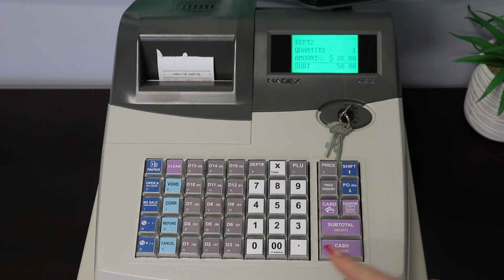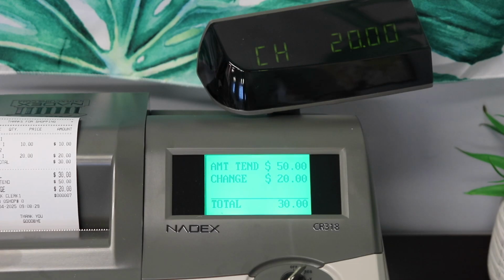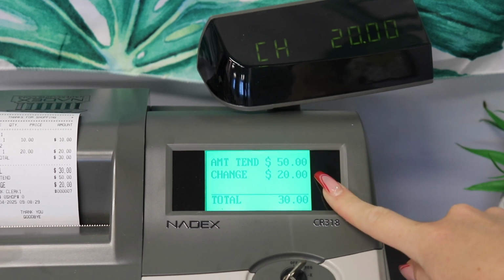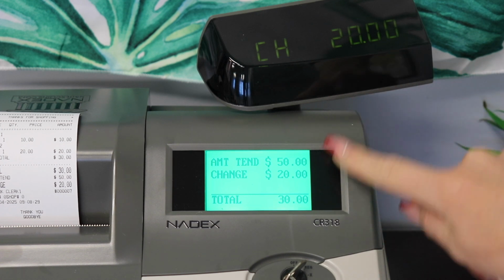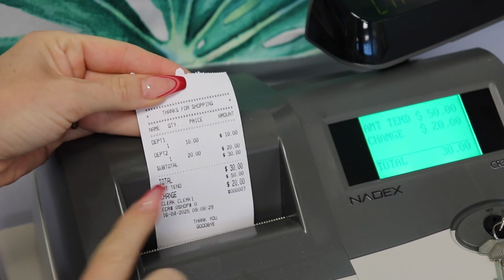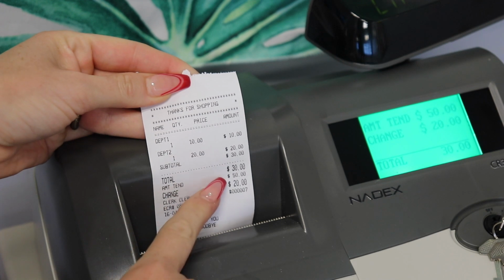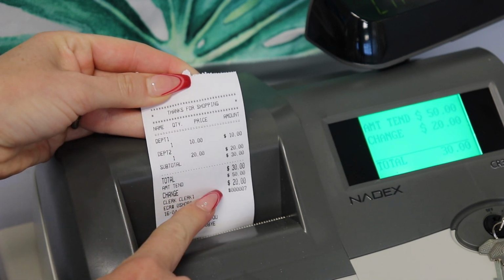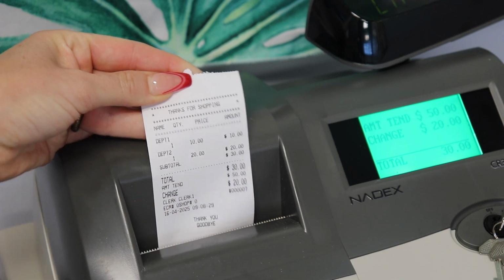CR318 - Basic Sales - Tend Change/Duplicate Items/Split Payment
CR318 Cash Register Basic Sales Tutorial - in this video we cover:
1. How to perform a basic transaction (0:00)
2. How to make change (0:45)
3. How to ring up duplicate items (1:33)
4. How to accept split cash/card payment (2:10)